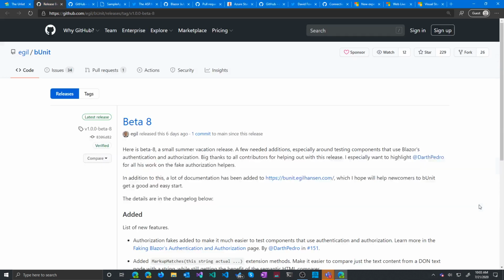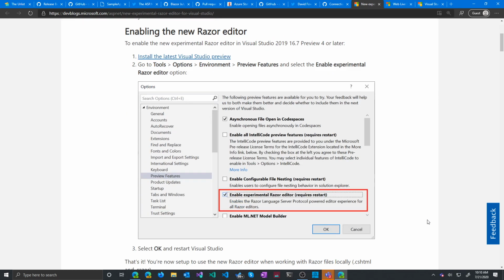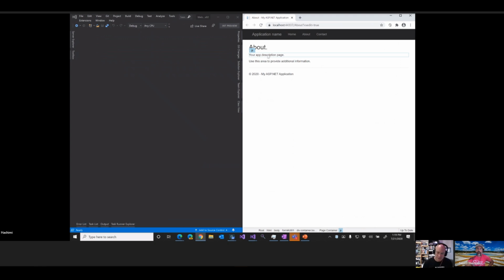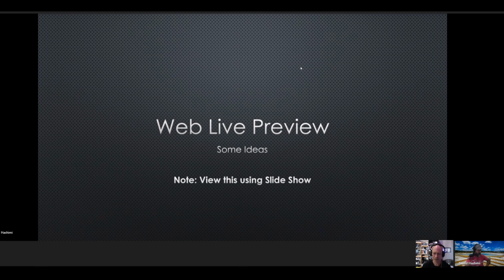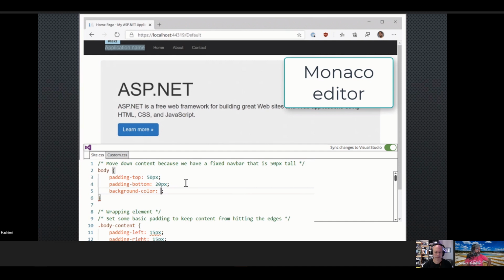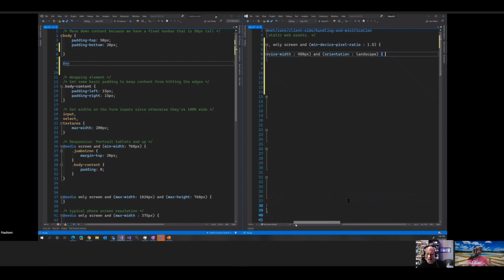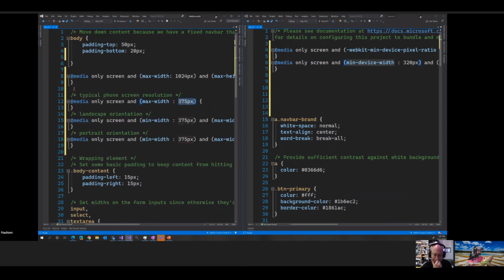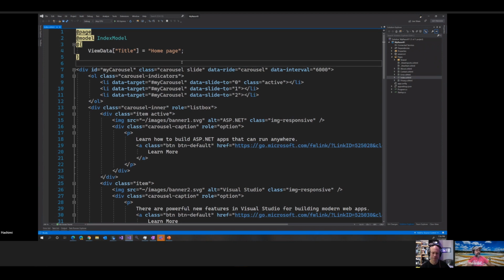ASP.NET Community Standup - July 21st 2020 - Web Tools with Sayed Hashimi